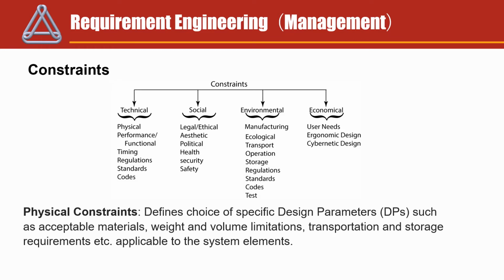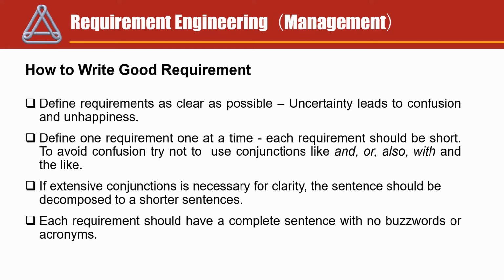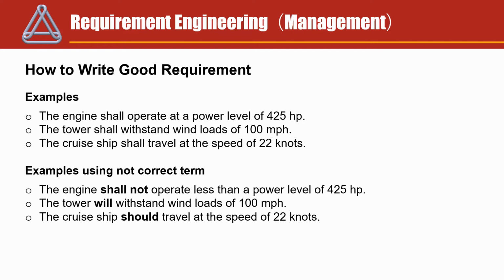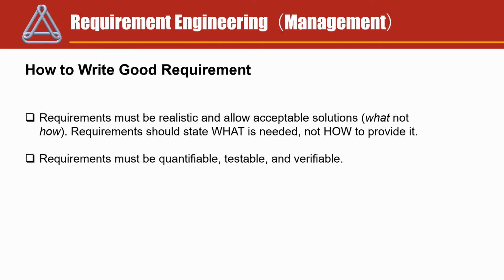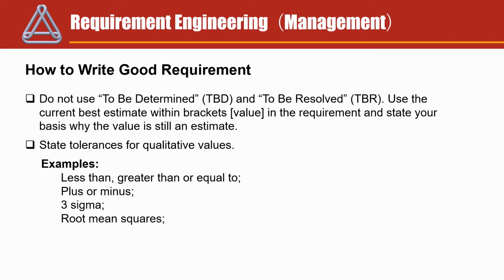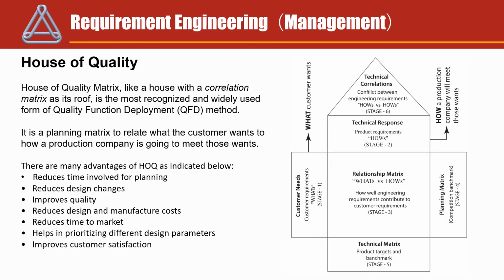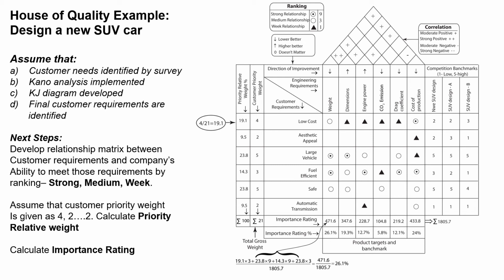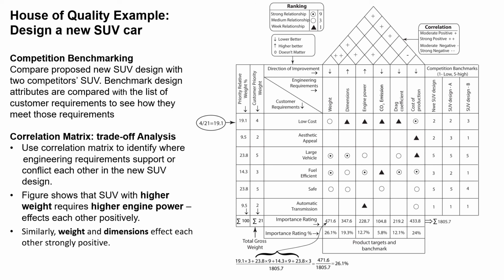7 Requirements rec